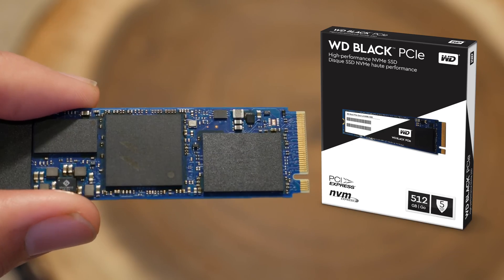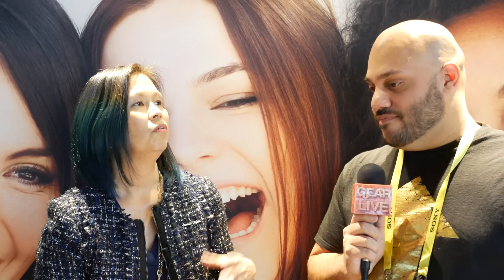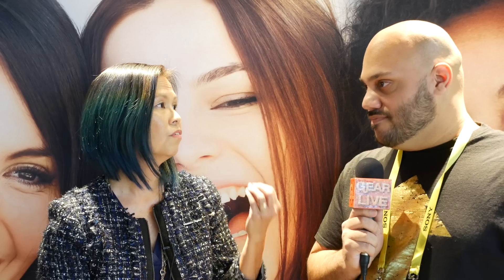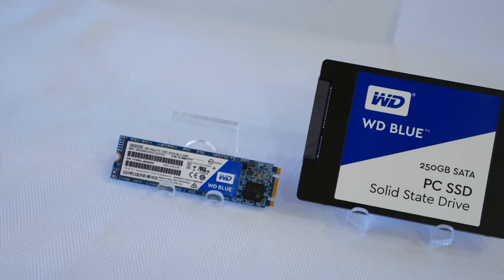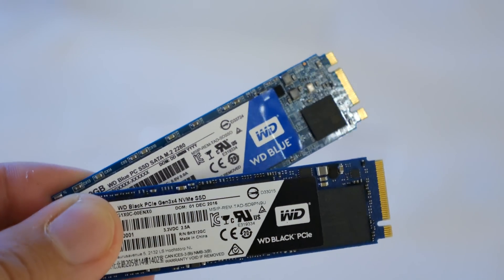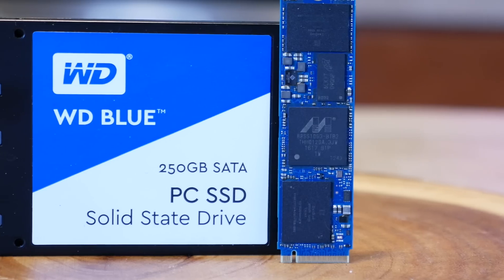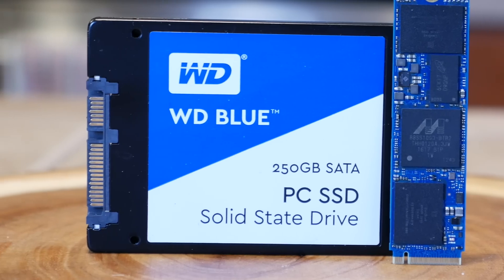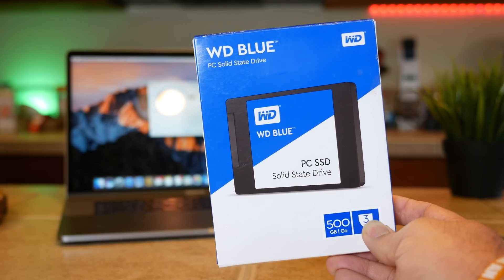WD Black PCIe SSD vs. SATA SSD: The Best SSD at CES 2017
WD Black PCIe SSD vs. SATA SSD: I chat with Western Digital about their SSD lineup at CES 2017. They are launching the new WD Black PCIe SSD, which provides the fastest SSD speeds in their lineup using the M.2 form factor. We also talk about the WD Blue SATA SSD, which is available in both 2.5-inch form factor as well as M.2 SSD. See why these could be the best PCIe SSD for 2017!

MUSIC